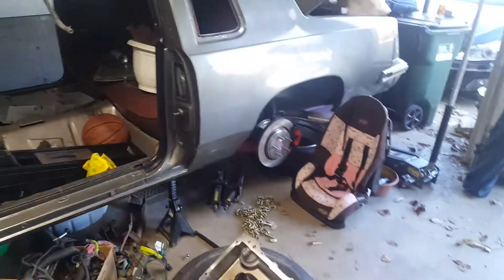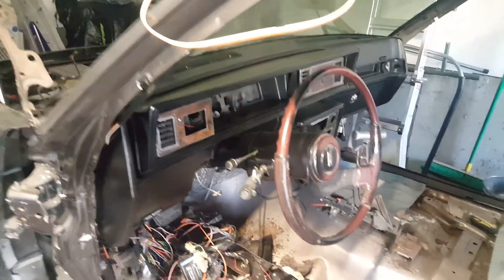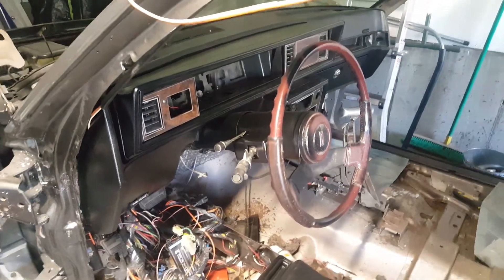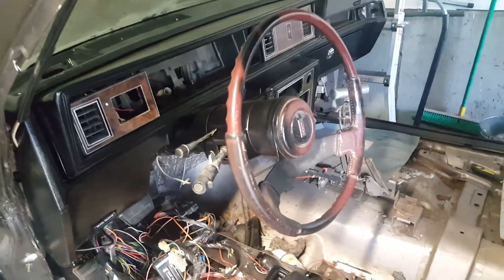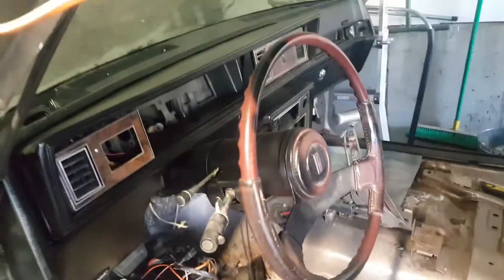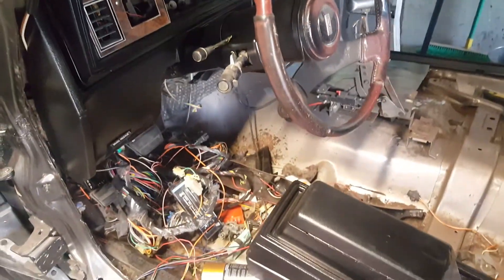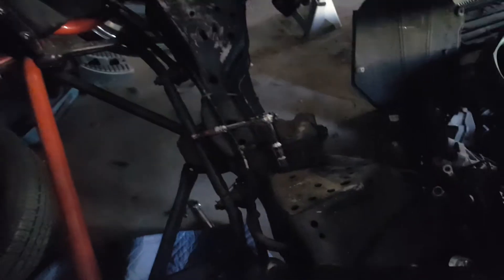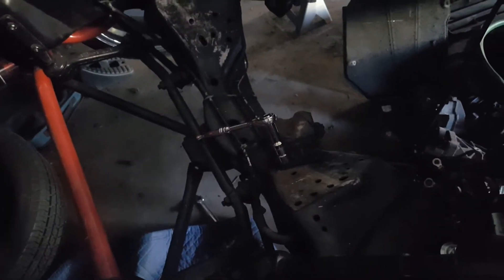Update, little mock up.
I need some motivation.